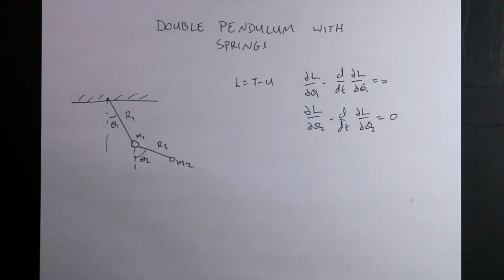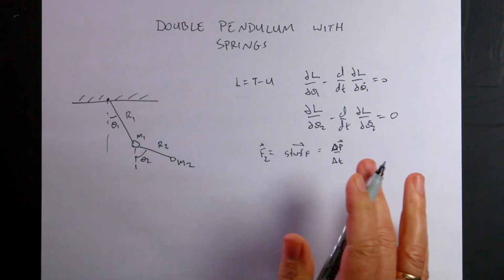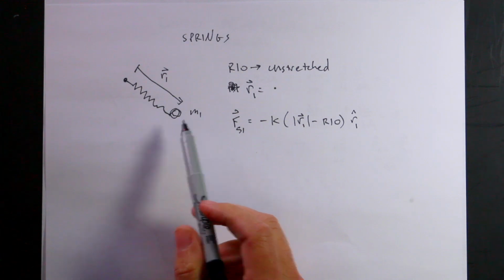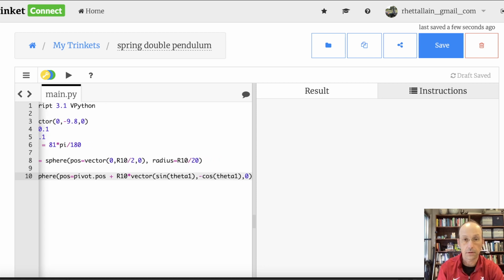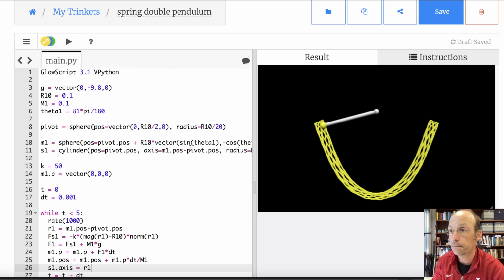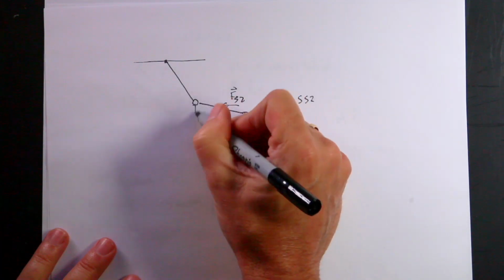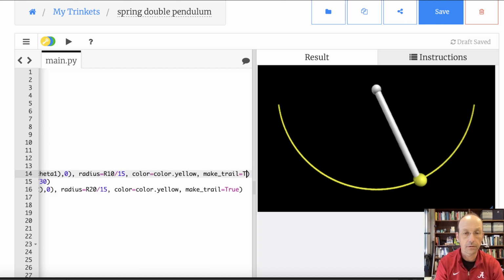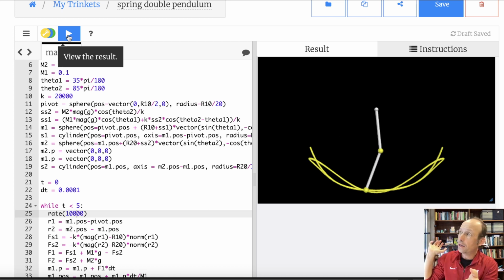How to Cheat the Double Pendulum Using Springs Instead of Strings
Here is a way to model the double pendulum.  Instead of finding the equations of motion, I can replace the strings with springs.